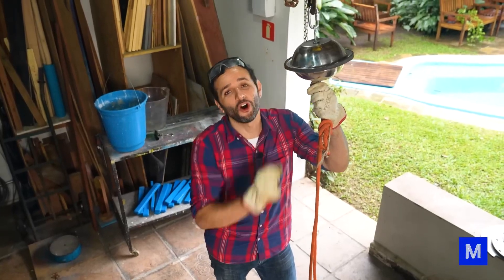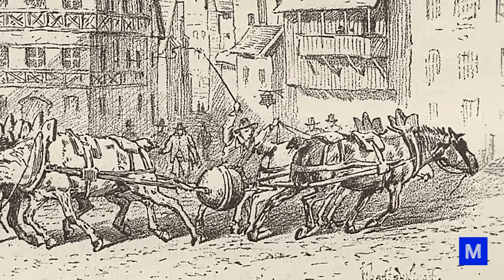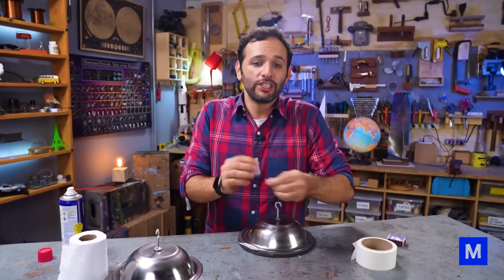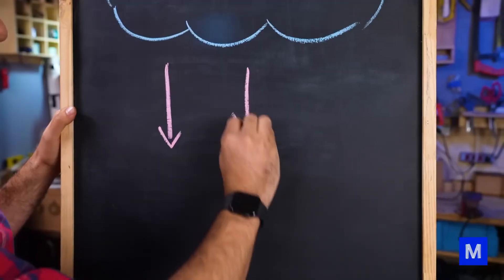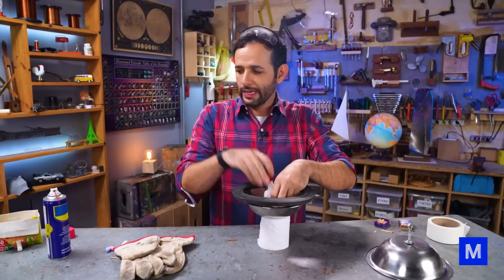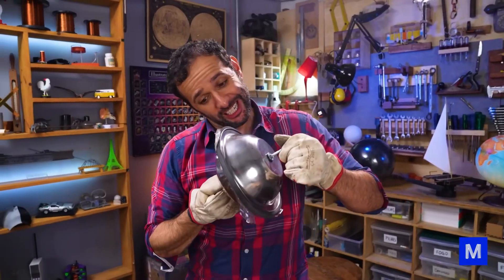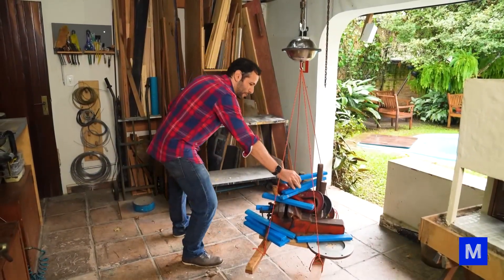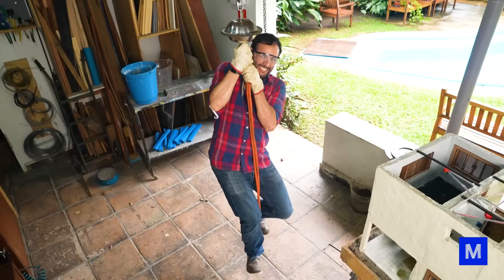We Replastered a Truck Using Just Two Bowls!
Get ready for a mind-blowing adventure back to 1654 with Otto von Guericke's epic experiment, starring bowls, a vacuum, and even horses! We're diving into the magical world of atmospheric pressure with a hilarious twist—can two stainless steel bowls handle more weight than a popsicle bridge? Find out in our epic showdown!

00:00:00 - The Mystery of the Stuck Bowls
00:00:28 - The Void Experiment: A Historical Background
00:01:20 - Otto von Guericke's Historic Demonstration
00:01:57 - Simplifying the Vacuum Experiment
00:02:27 - Creating a Vacuum Using Heat
00:03:41 - Understanding Atmospheric Pressure and Vacuum
00:04:42 - Reattaching and Testing the Vacuum Strength
00:07:26 - Impressive Results and Final Thoughts